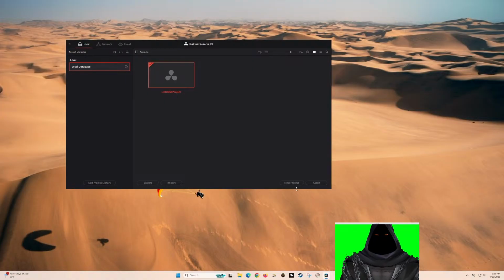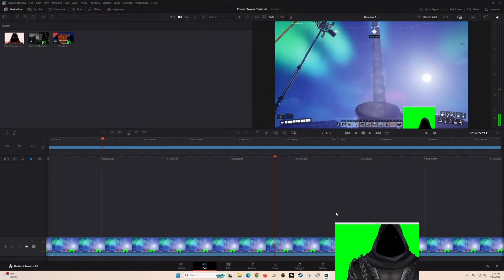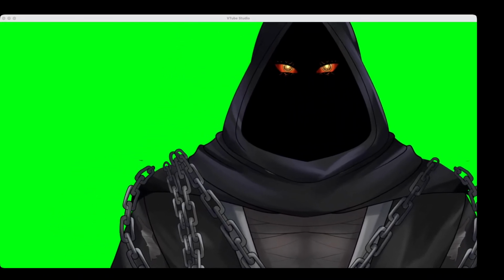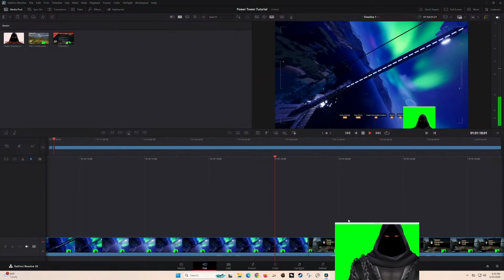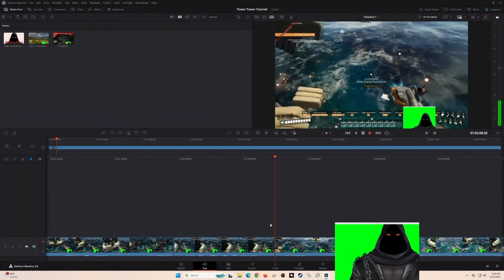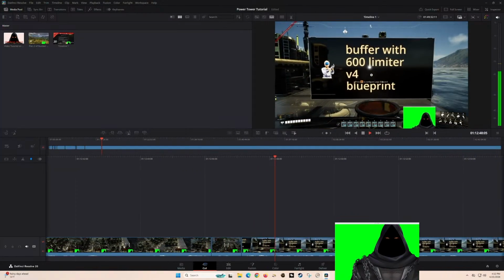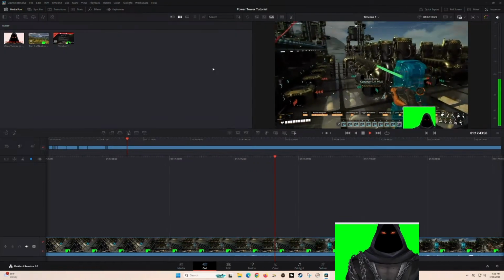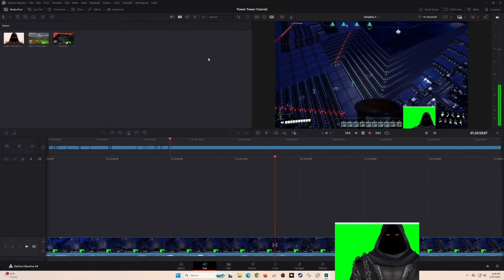Building Nuclear Power Plant From Blueprints in Satisfactory EXP 1.2